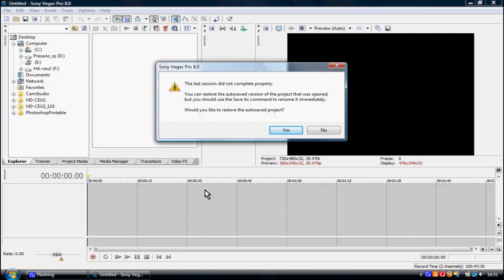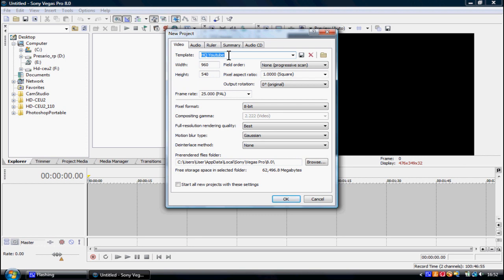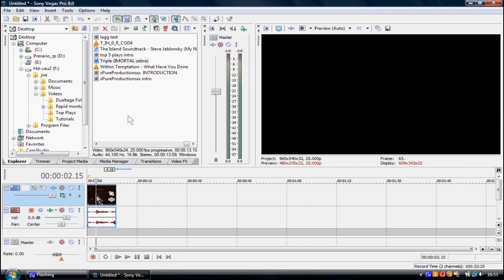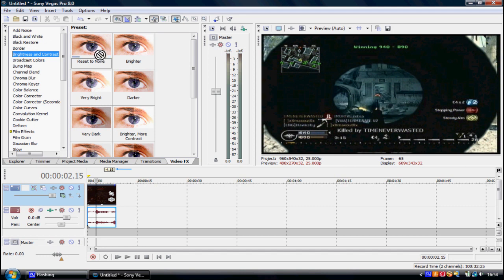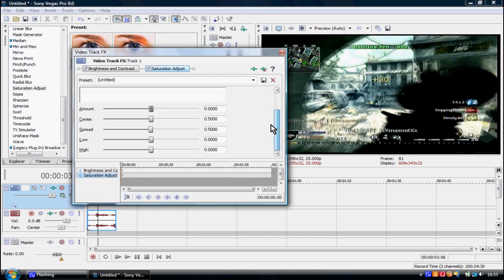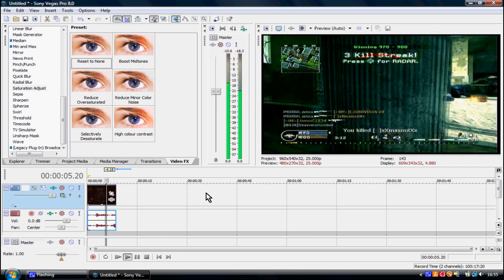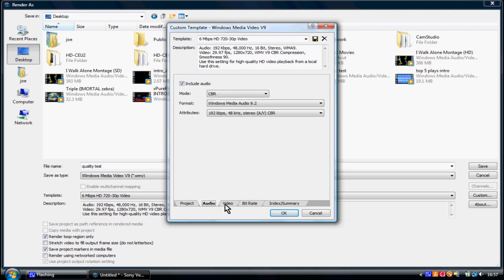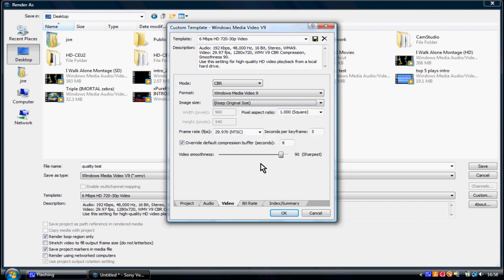How To Boost Quality In Sony Vegas Pro 8!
a tutorial that shows the best render quality and brightness and saturation ajustions, for youtube.

the with and hight are exact for widescreen youtube in HQ or HD your choice!